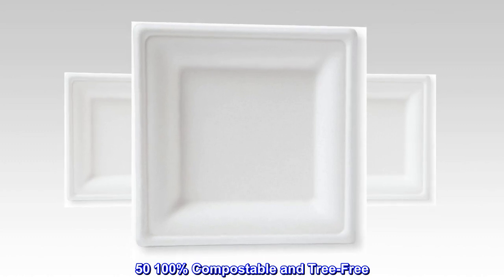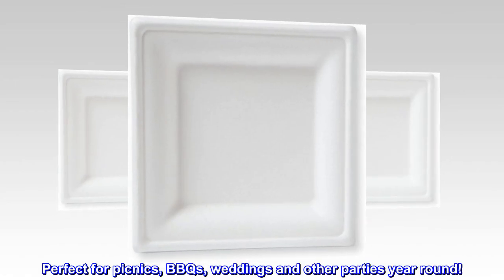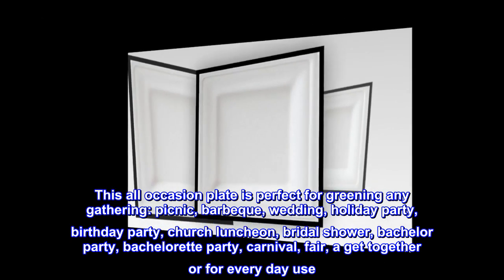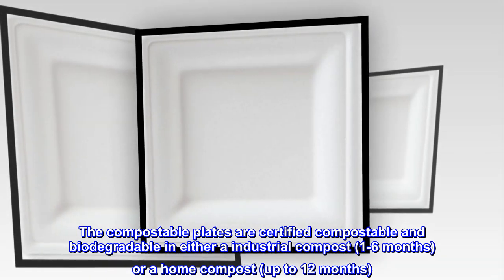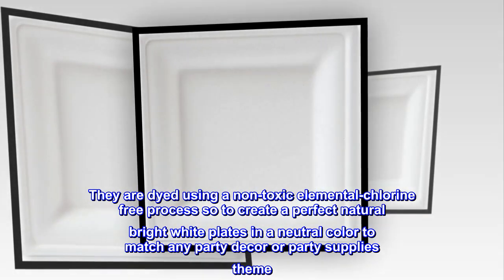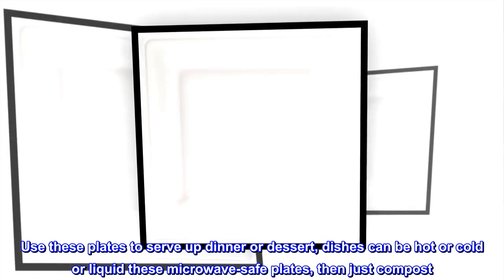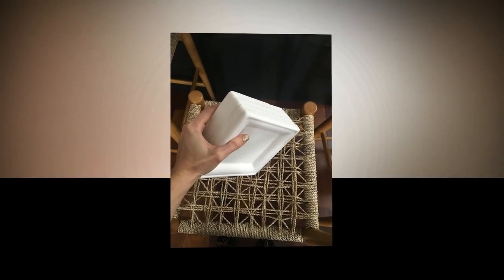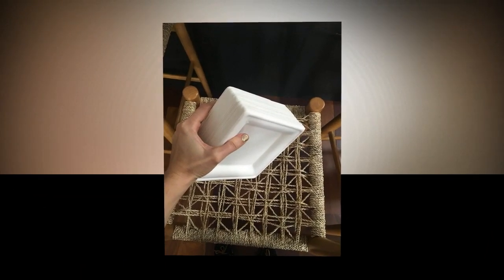Susty Party 6-Inch Compostable Square Plates (50-Count), Sugarcane Heavy Duty Disposable Biodegradab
50 100% Compostable and Tree-Free. Made from bagasse, a rapidly renewable sugarcane stalk
Heavy Duty, Microwave-Safe, Freezer-safe, Oil and Cut-resistant. Can be used for both hot and cold foods
Green your restaurant, bar, or catering company
Plastic-free, elemental chlorine free, and no harmful chemicals
Perfect for picnics, BBQs, weddings and other parties year round!
Susty Party’s 6 inch heavy-duty biodegradable disposable plate is made from 100 percent sustainable and renewable bagasse (sugarcane fiber remains). These compostable plates are tree free and serve as an environmentally beneficial alternative to plastic or styrofoam or paper party plates. This all occasion plate is perfect for greening any gathering: picnic, barbeque, wedding, holiday party, birthday party, church luncheon, bridal shower, bachelor party, bachelorette party, carnival, fair, a get together or for every day use. They are even perfect for restaurants, caterers, and sandwich shops. The compostable plates are certified compostable and biodegradable in either a industrial compost (1-6 months) or a home compost (up to 12 months). Built sturdy from environmentally beneficial natural, renewable plant fibers they are also gluten free and leak resistant. They can be used in the microwave because they are heat safe up to 200 degrees Fahrenheit. They are are resistant to oils, liquids and cuts, and even freezer-safe. They are dyed using a non-toxic elemental-chlorine free process so to create a perfect natural bright white plates in a neutral color to match any party decor or party supplies theme. Looking for sustainable party plates to much your sustainable party supplies? Look no further. Use these plates to serve up dinner or dessert, dishes can be hot or cold or liquid these microwave-safe plates, then just compost. These plates are ready to rock!

Great! Sturdy quality plate.
I will admit I was a little nervous ordering these plates. I normally order/ use Chinet. I used them for my wedding cake. They came very quickly from Amazon. Gotta love 2 day shipping. I was impressed when I opened the box and picked up this package of plates. They seemed like quality disposable plates. I stored them for about a month before the wedding day came around we used them for our cake slices for guests. The plates are hefty not flimsy at all. Its great that they are compostable too. Over all I would probably purchase again. These are priced right too.